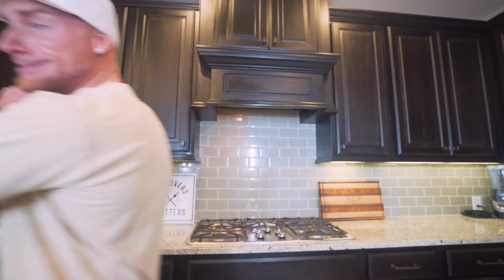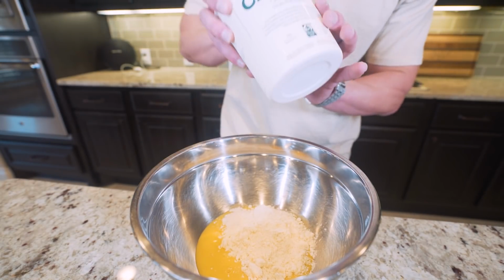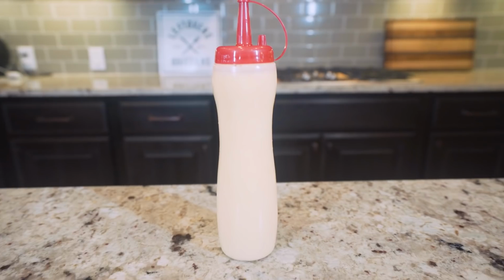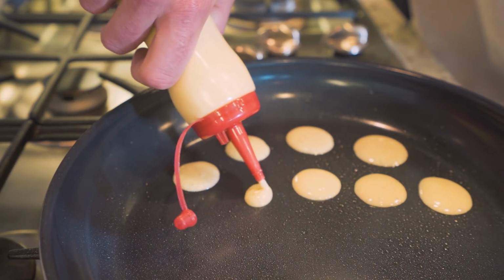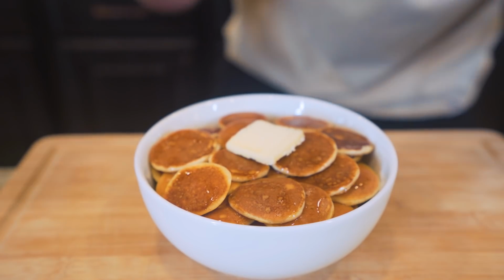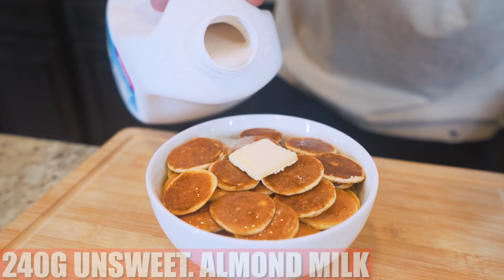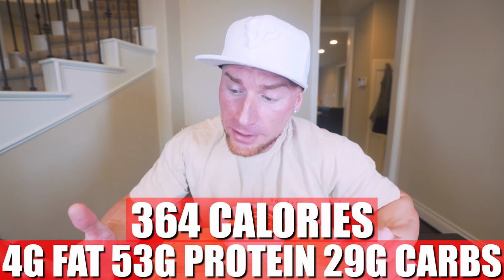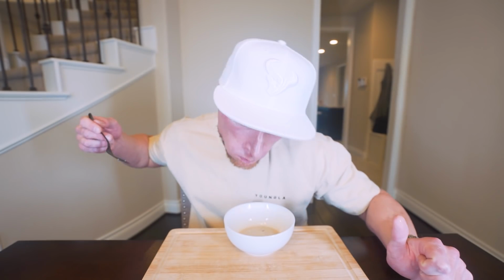ANABOLIC PANCAKE CEREAL | Easy High Protein Bodybuilding Breakfast Recipe!